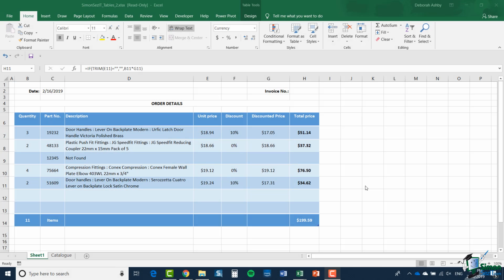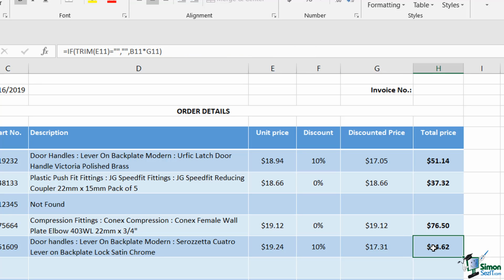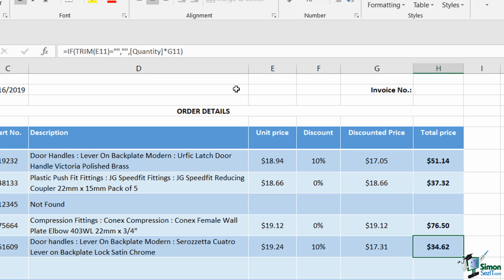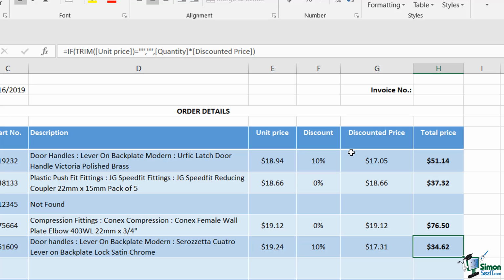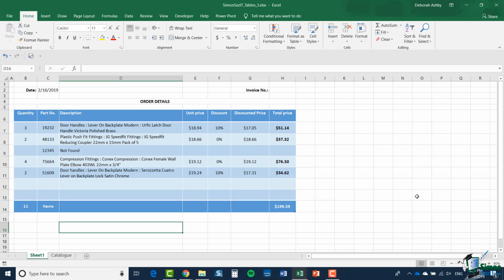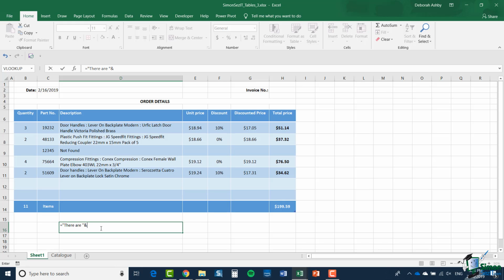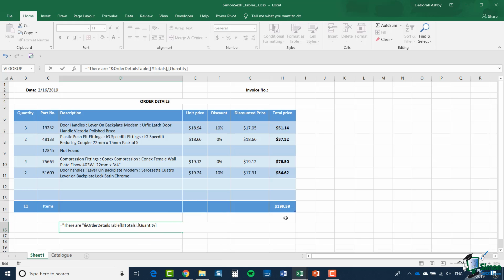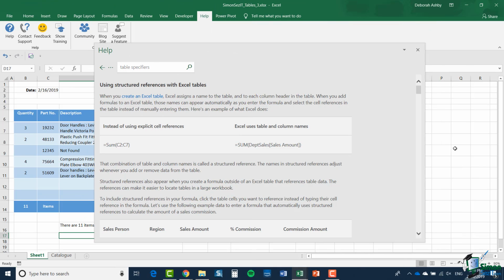1003 Table References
Tables
Table References